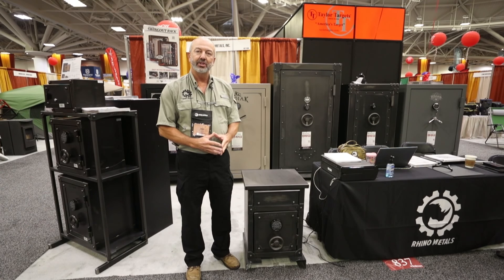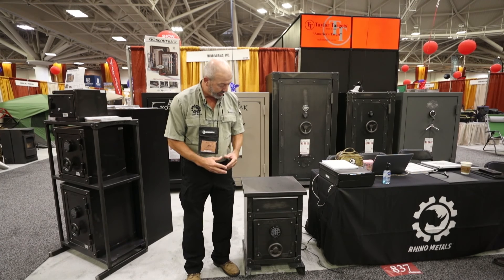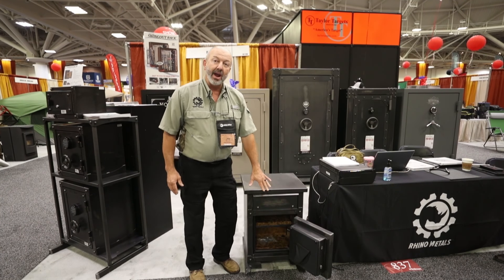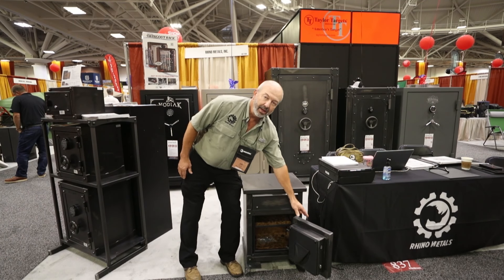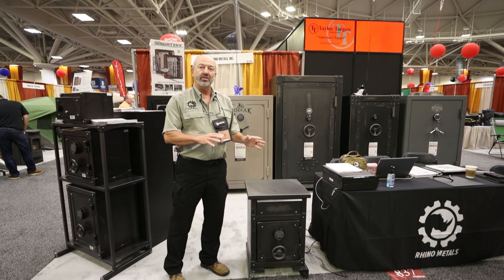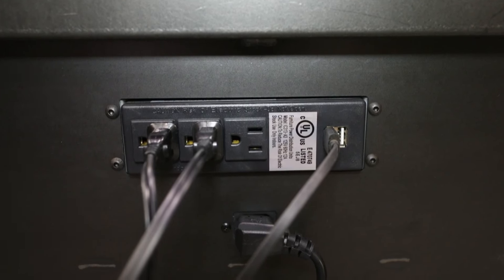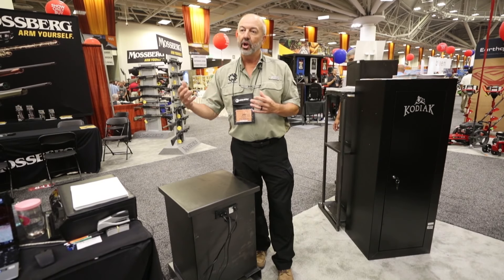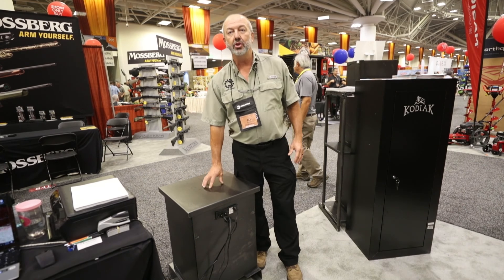The Safest Place to Keep Guns in a Bedroom | Rhino Metals Longhorn Nightstand Safe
North 40 Outfitters are discussing the Rhino Metals Longhorn nightstand safe at the 2018 Mid-States show in Minneapolis, MN.

Ideal as a nightstand or an end table, plus, fire-rated up to an hour, the Rhino Metals Longhorn Nightstand Safe is made of rugged-tough 12-gauge metal. Measuring 26 x 18-inches, this Longhorn safe features a pistol pocket on the door, electrical outlets, USB ports, and a leather interior.

Visit North 40 Outfitters at north40.com for the best products, reviews, and information in the farm and ranch world.  Now we are taking you behind the scenes of the Mid-States show, America's largest farm and ranch retail show in Minneapolis, MN.